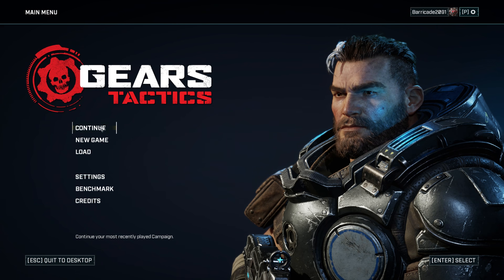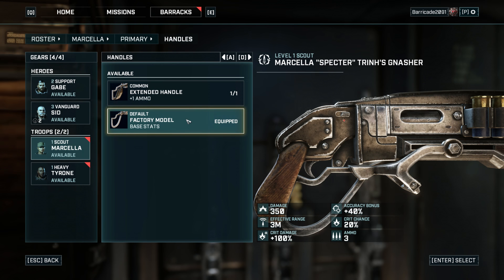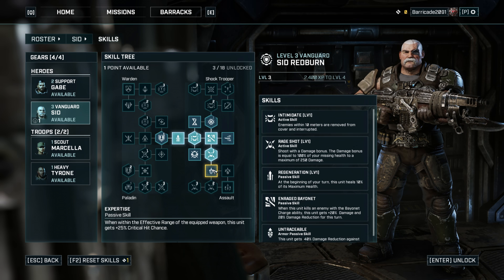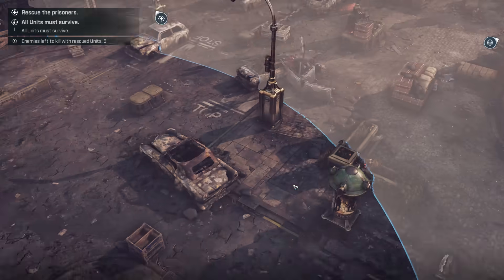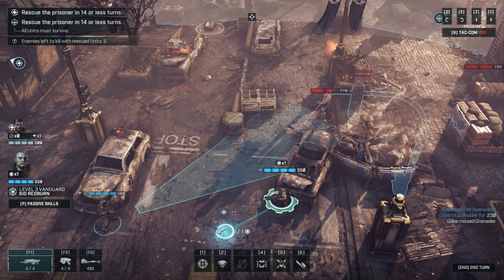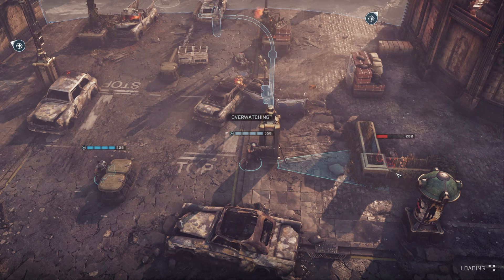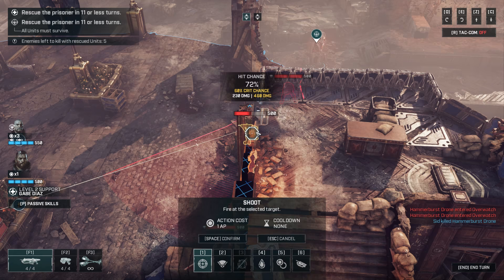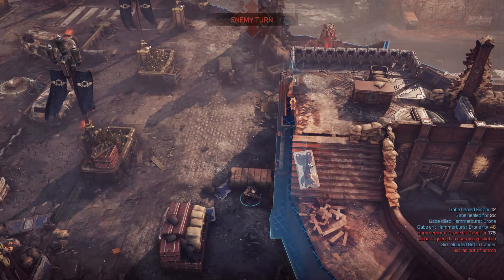Gears Tactics Part 3 : Rescuing Recruits!!!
Gabe and Sid go on a mission to save recruits!!!